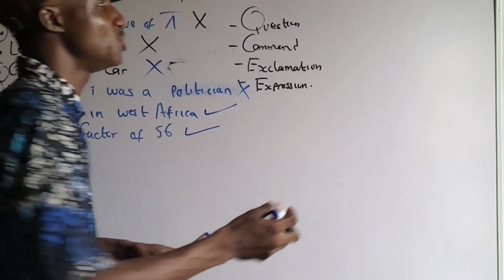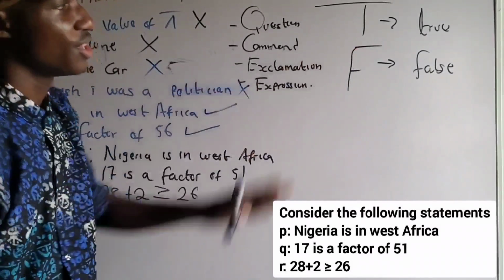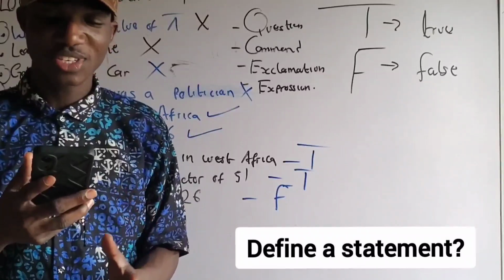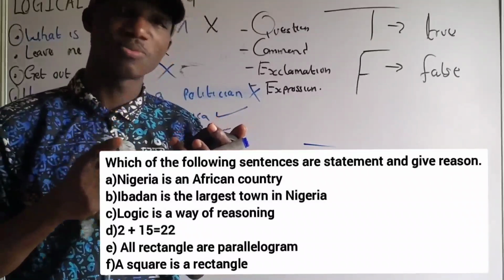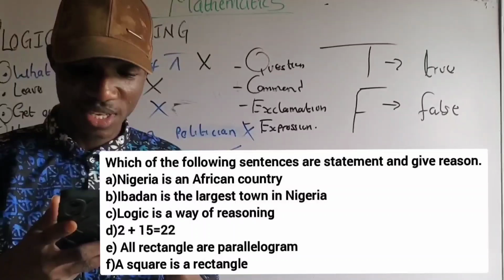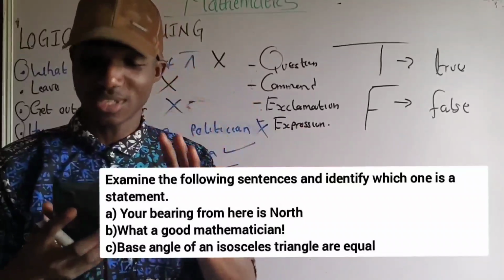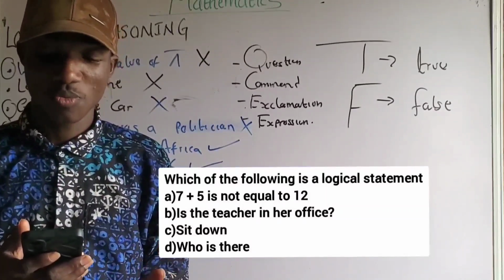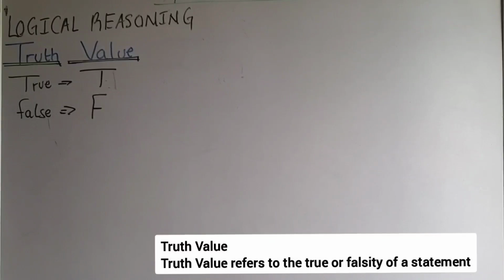Logical Reasoning| Logic-Truth Value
This video focus on the differences between a statement and sentence and how to find the truth value of a statement.